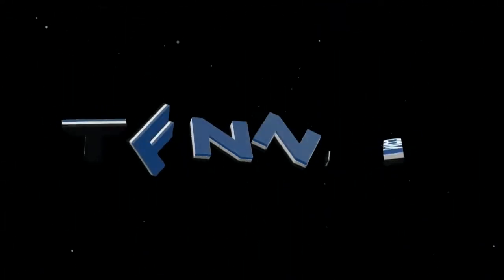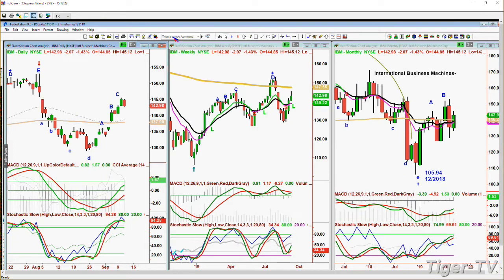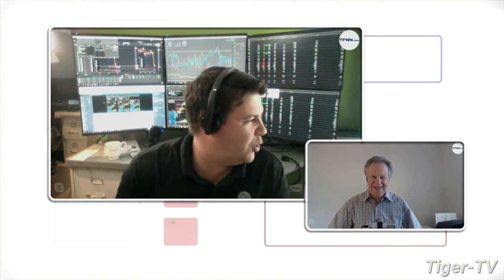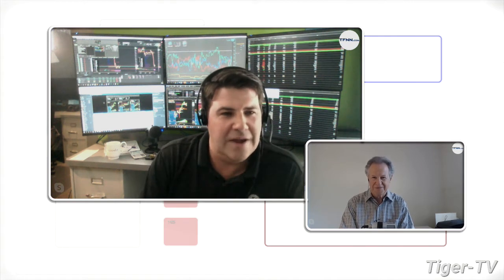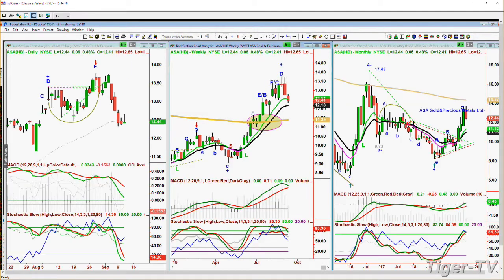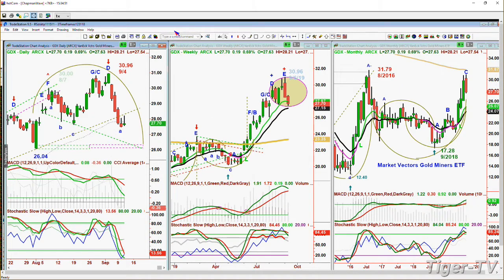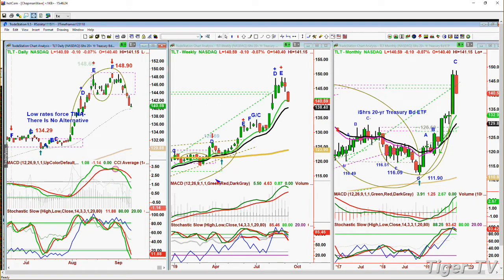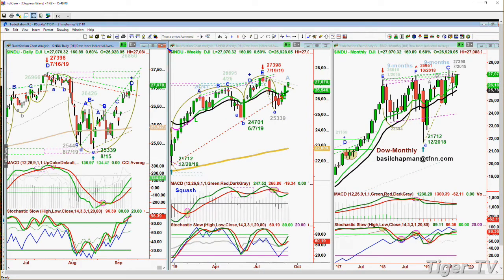September 11th, 2019 - The Tom O'Brien Show on TFNN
Every Trading Day at 3PM EST to catch Tom O’Brien, LIVE, as he hosts The Tom O’Brien, here on TFNN!

Tom O'Brien is the founder and CEO of TFNN.  He is the host of the nationally syndicated radio program, "The Tom O'Brien Show,” author of the bestselling book "The Art of Timing The Trade; Your Ultimate Trading Mastery System," and the editor of two newsletters, "Market Insights" and "The Gold Report.”  Tom is a frequent contributor to CNBC and is a sought after public speaker.  He is a world renowned trader who was ranked "Gold Timer of the Year" by Timer Digest.